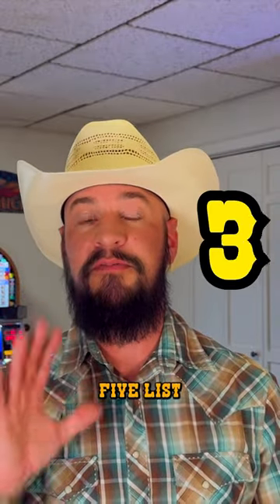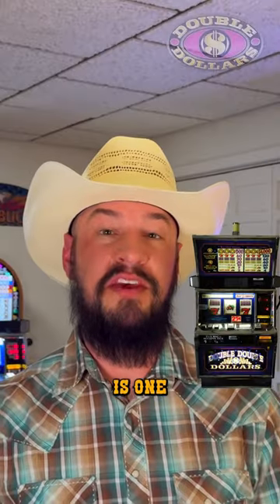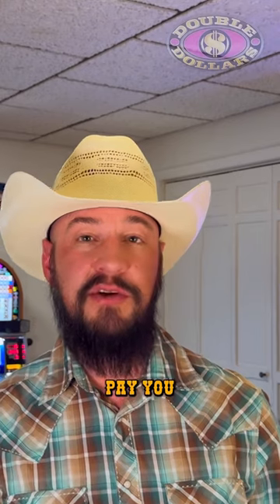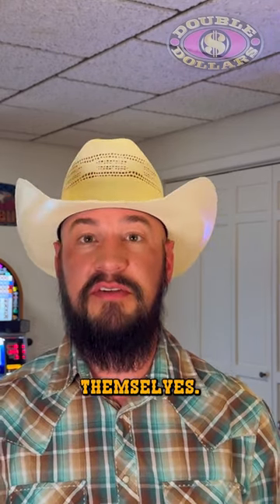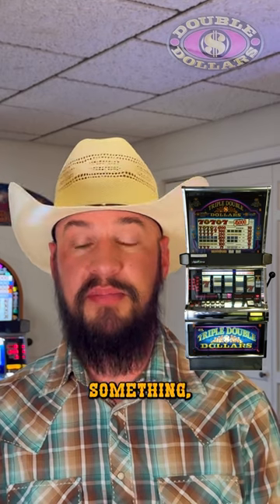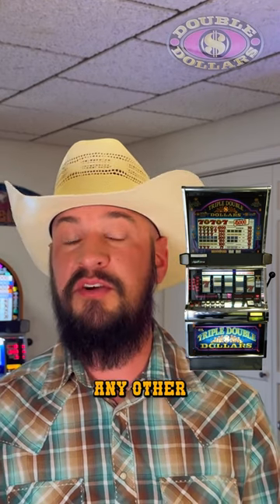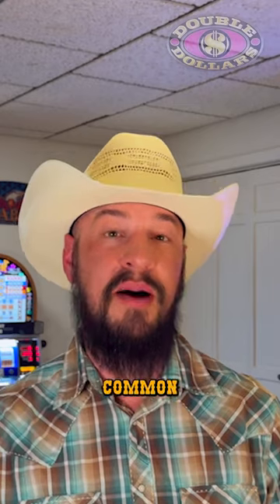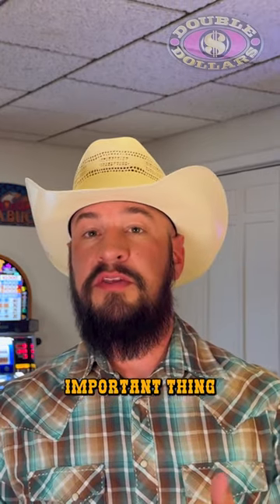What is the best quarter slot machine to play? PART 3. Full video in library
PART 3 of the Best Quarter slot machines to play!